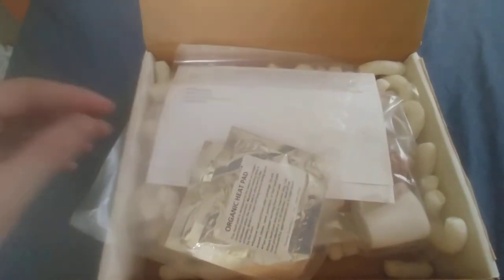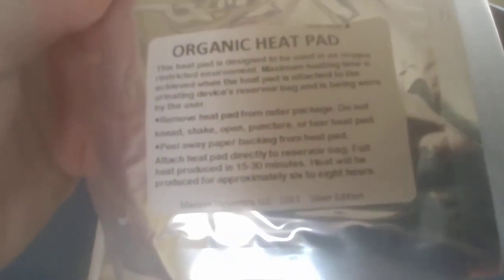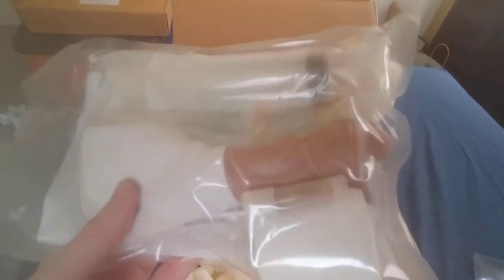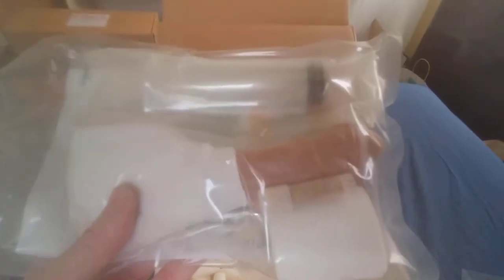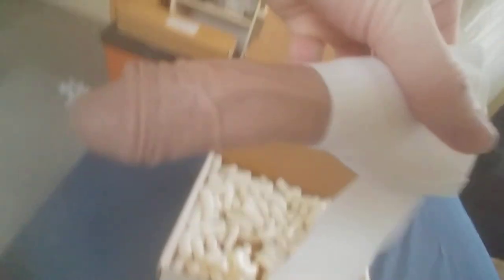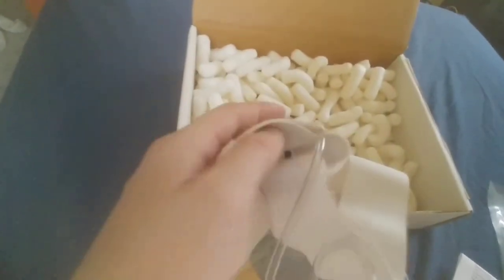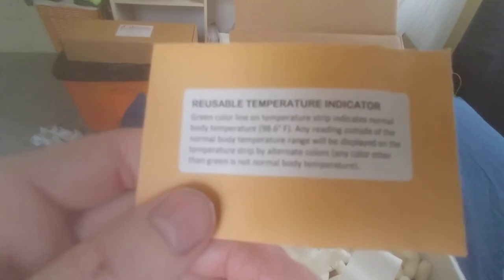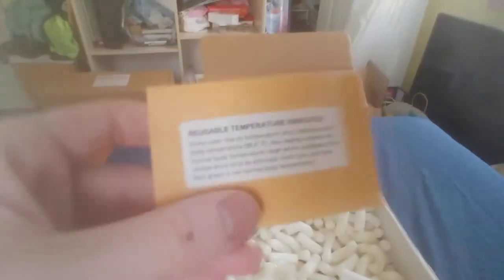Unboxing the Whizzanator 2/Pissanator. Pass your drug test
Showing brand new fake cock strap on to piss on partner with or try to pass drug test